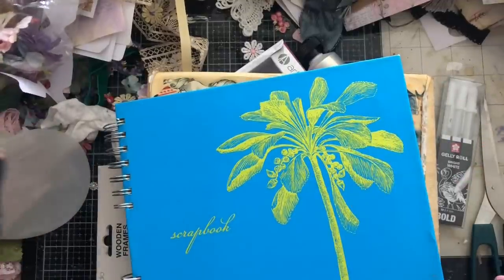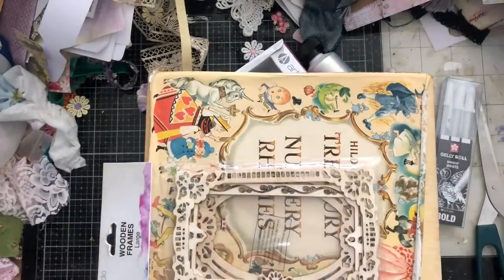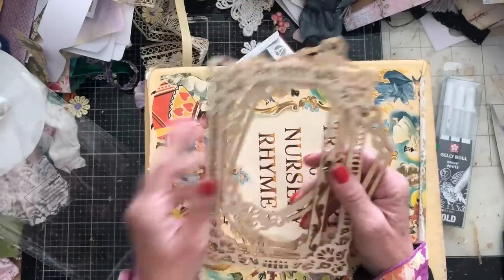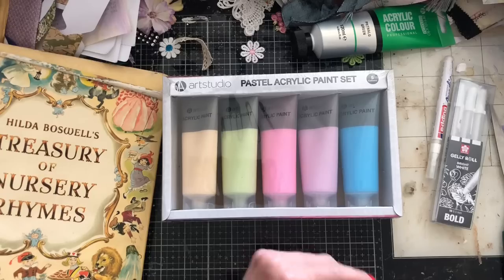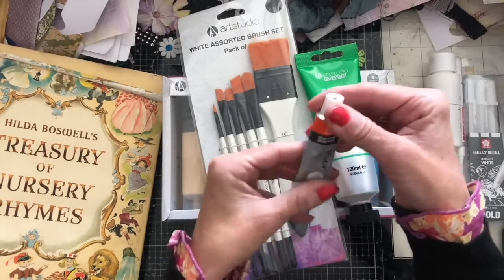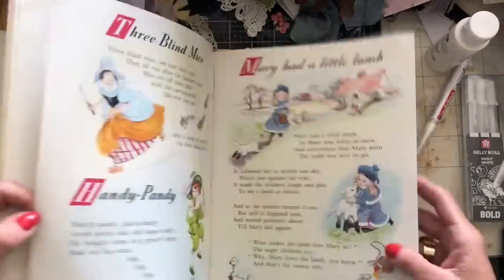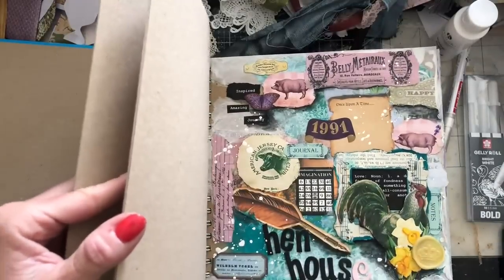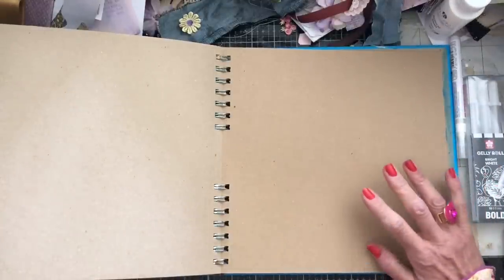Mixed Media Art Journal Layout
Hi -just playing with this mixed media art journal layout.

SHABBYDABBYDOODAH

200gsm Smooth Paper for Printing from Inkjet Printer - beautiful qulity prints
1.5 inch large Book Rings - perfect for chunky ring bound journals
Bookmark Magnets
Tim Holtz Vintage Photo Distress Ink
HP 6950 Printer - Instant Ink Compatible
Brother FS60 Sewing Machine